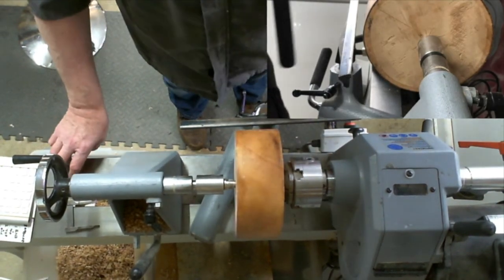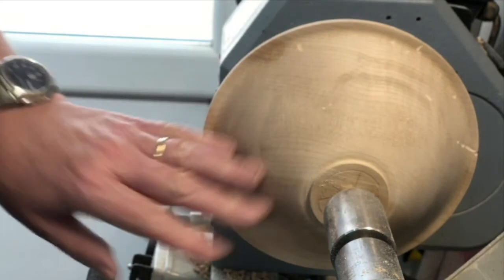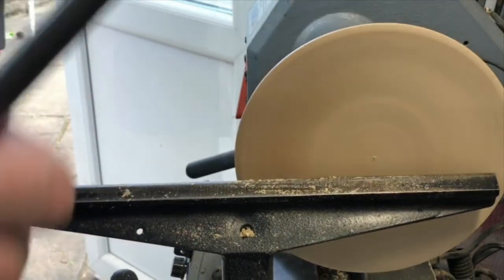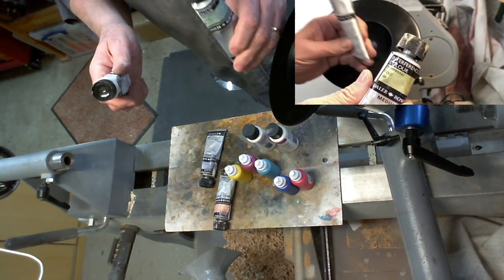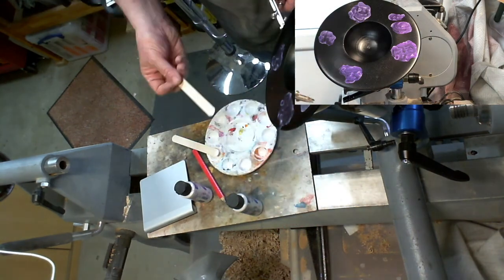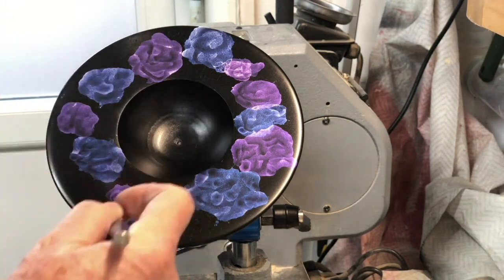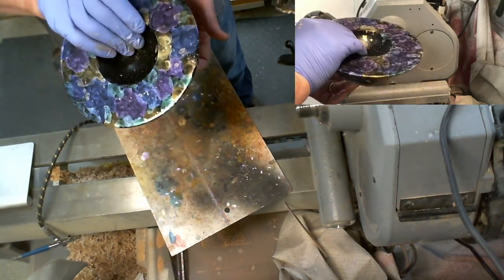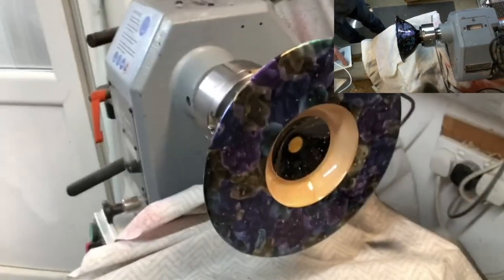Woodturning a 'Cosmic Clouds' turned and painted bowl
Inspired by Gary Lowe.
A sycamore bowl painted with Chestnut's ebonising lacquer and finished with Jo Sonja's iridescent paints.